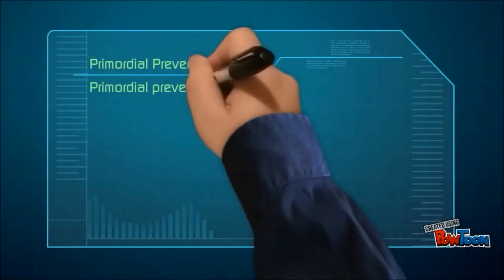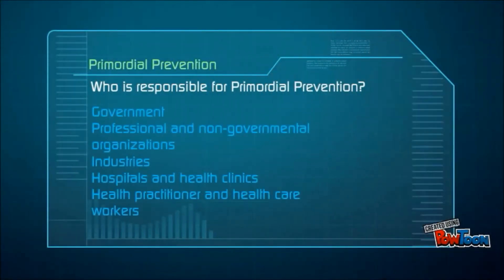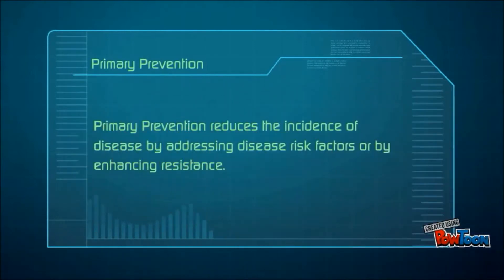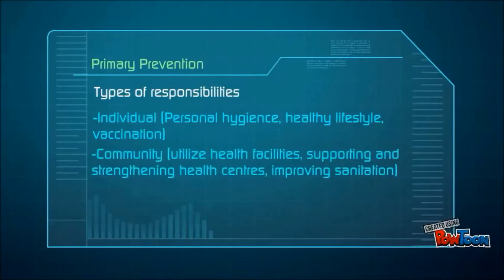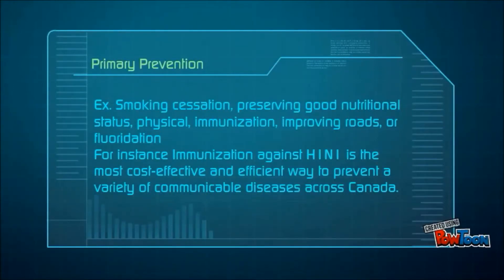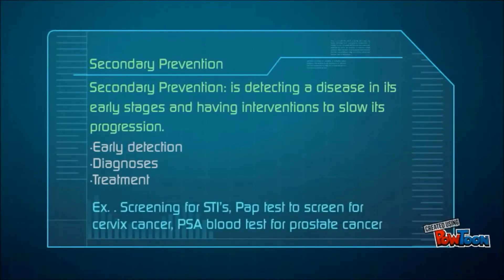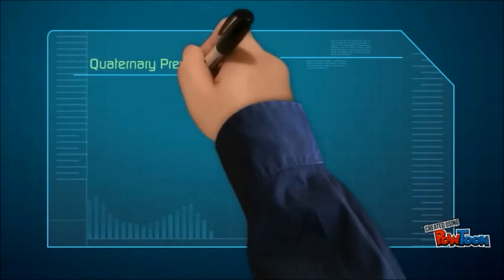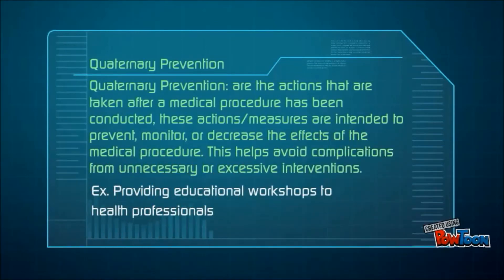The 5 Levels of Prevention!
What is HLSC 3820U Public Health I
University of Ontario Institute of Technology
Prof: Wally Barfay
Date: March 5th ,2015
By: Saila Nila, Gena Faye, Iqra Hussain, Rashumba Cente